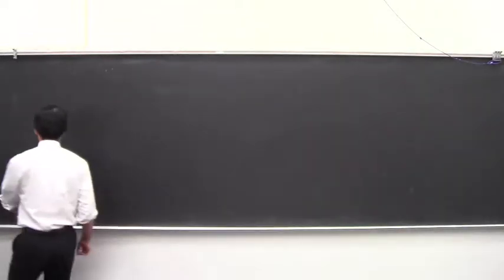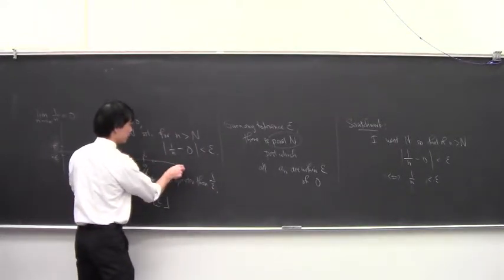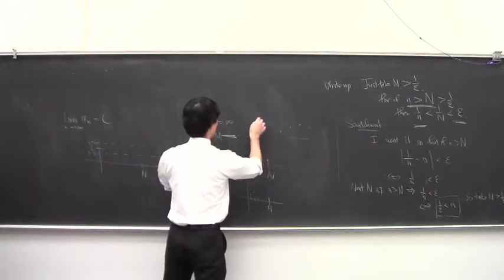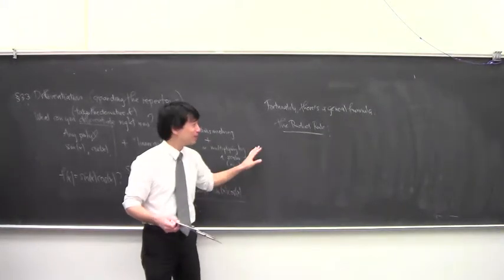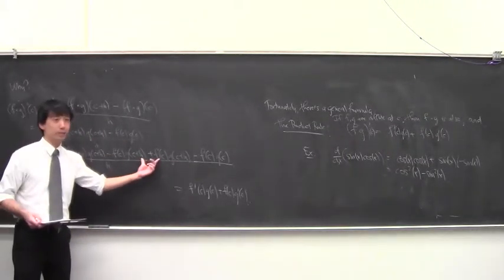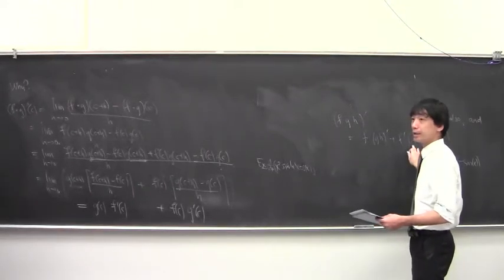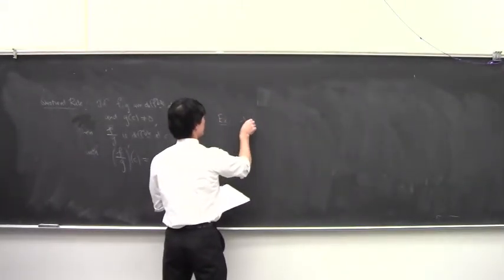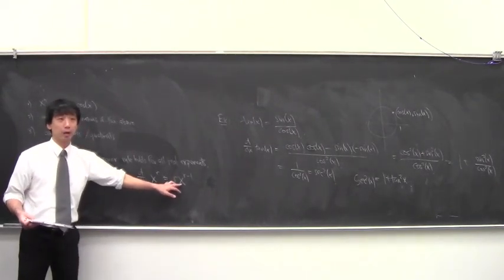Math 030 Calculus I 030615: Rules of Differentiation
Product rule of differentiation; proof of product rule; quotient rule.